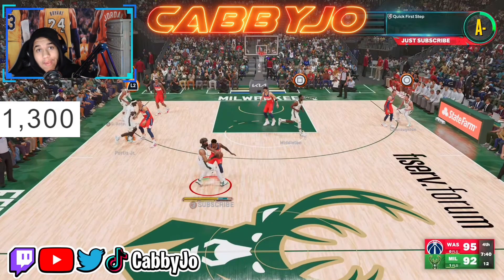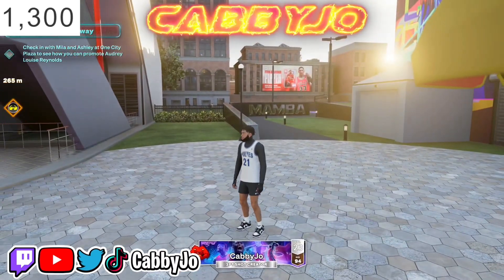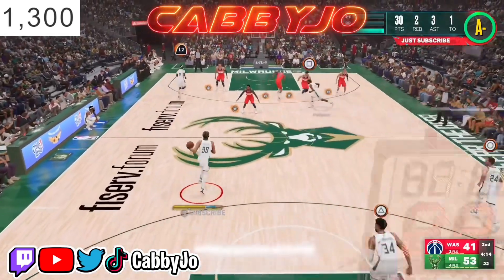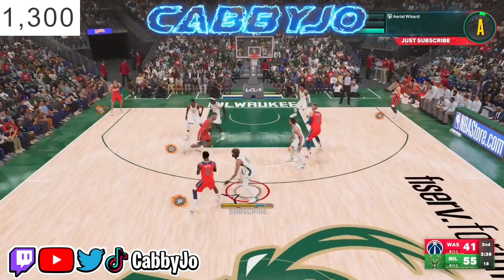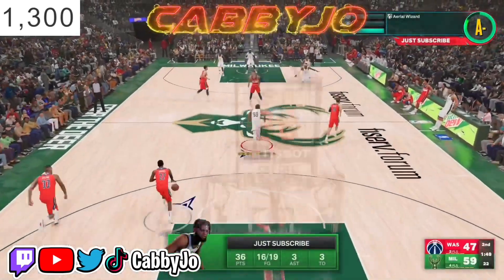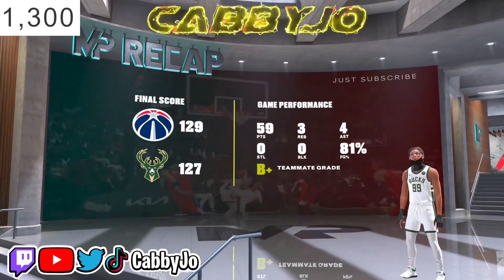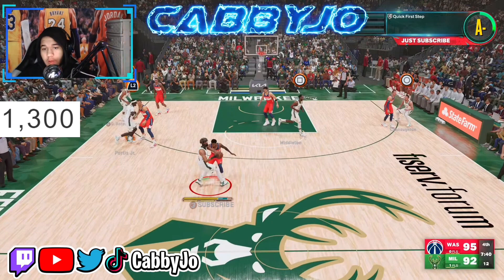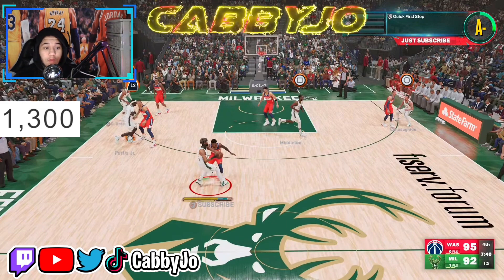BEST FINISHING BADGE METHOD on NBA 2K23 + MAX YOUR BADGES IN A DAY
BEST FINISHING BADGE METHOD on NBA 2K23